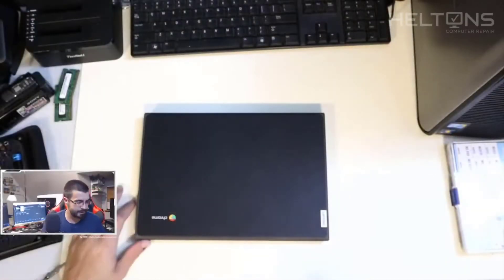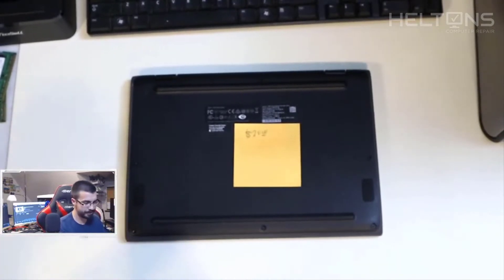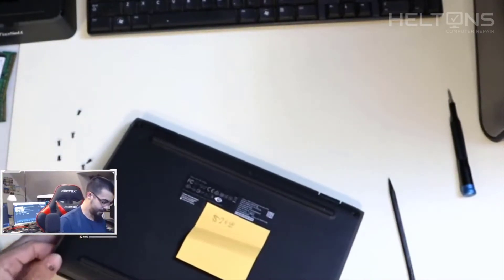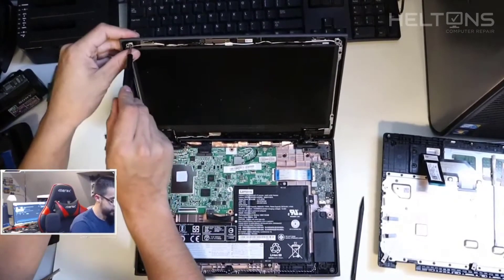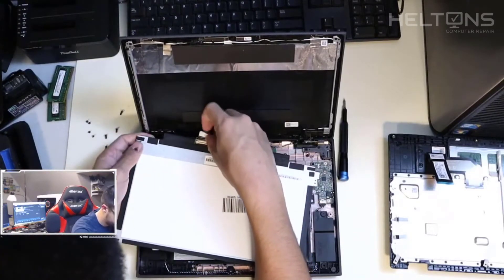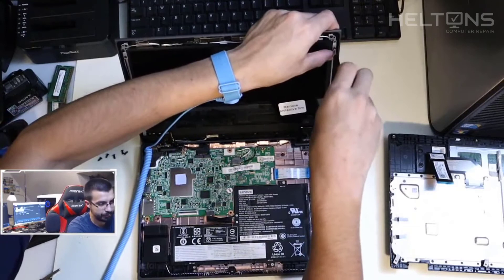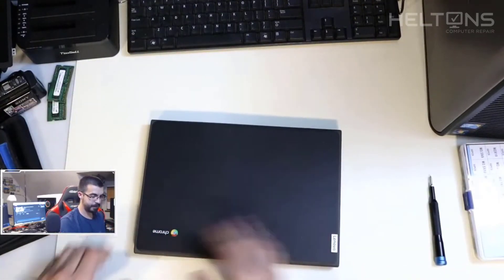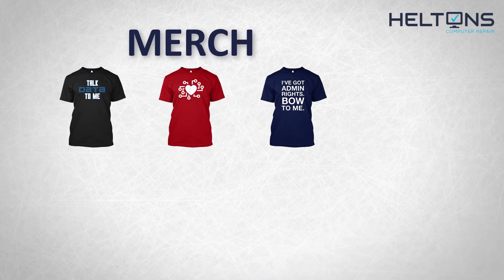Screen Replacement | Lenovo 100e Chromebook 2nd Gen Series - Chromebook LCD Replacement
Need a repair? Mail in your device using the mail-in form

***Gear***
› Elgato Ring Light Premium (Paid Link)
› Elgato Key Light (Paid Link)
› Webcam (Paid Link)
› Microphone (Paid Link)
› Microphone Stand (Paid Link): h
› Gaming Chair (Paid Link)

***Data Storage***
› Internal Hard Drives x4 (Paid Link)
› Memory (Paid Link)
› NAS Station (Paid Link)

› Heltons Computer Repair is a participant in the Amazon Services LLC Associates Program, an affiliate advertising program designed to provide a means for sites to earn advertising fees by advertising and linking to amazon.com